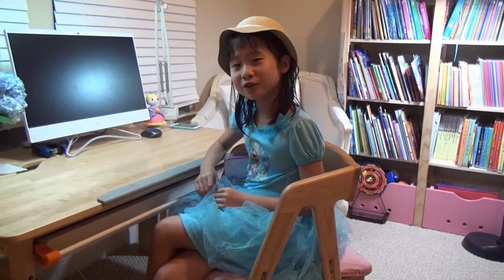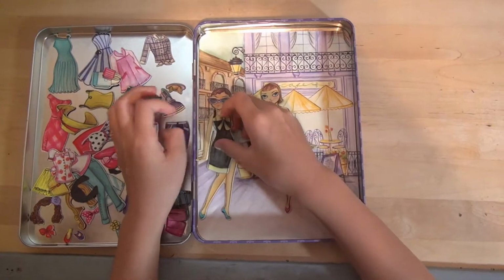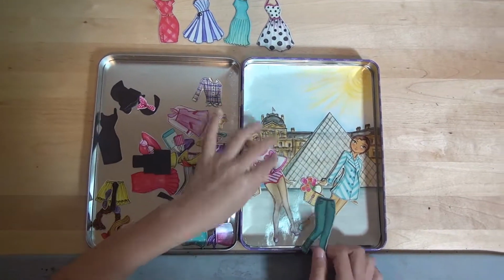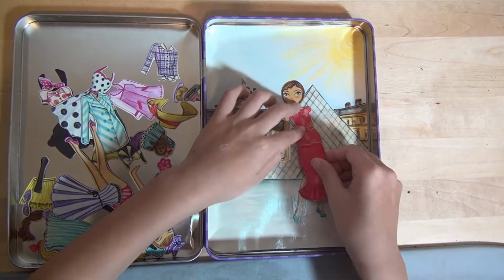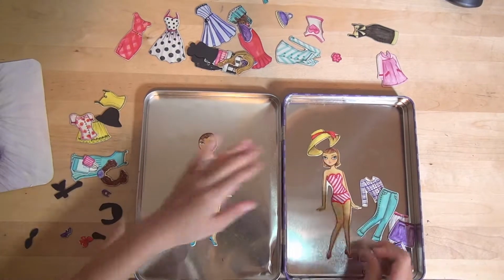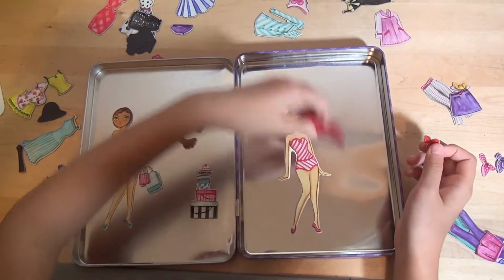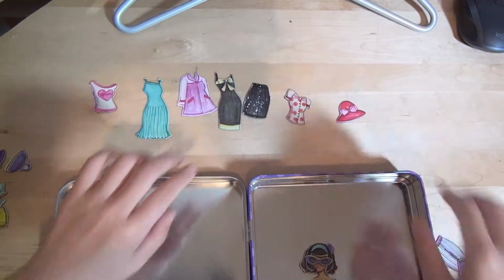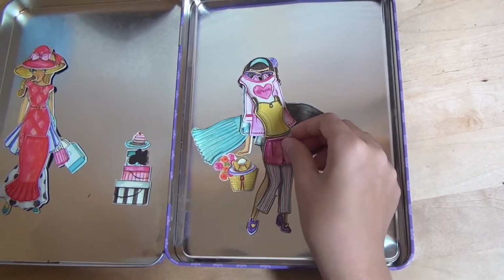Girls Fun Toys Twisty Petz Toy Kids Unboxing Review Channel 玩玩具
Mudpuppy Bonjour Paris! Magnetic Figures